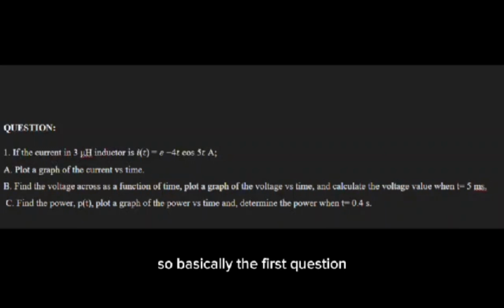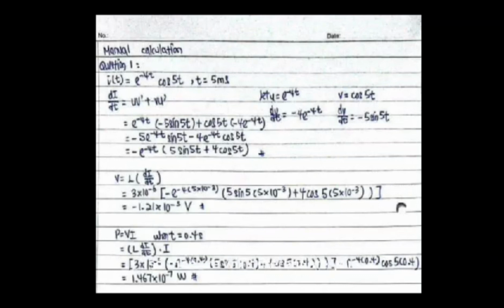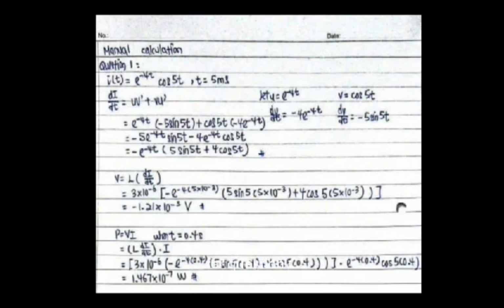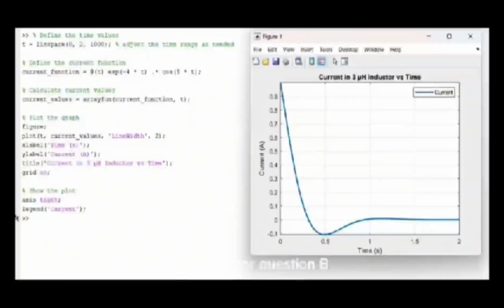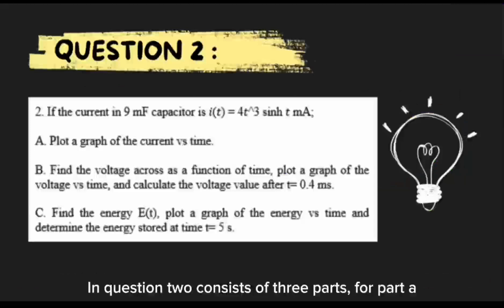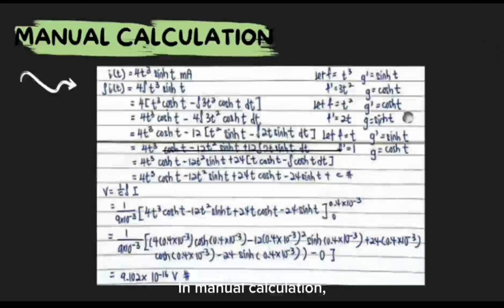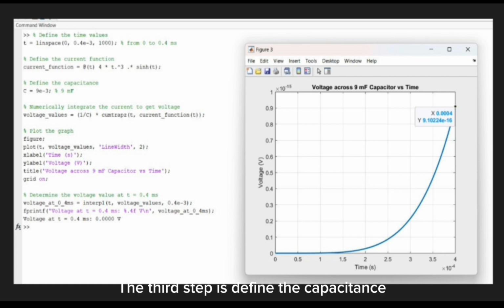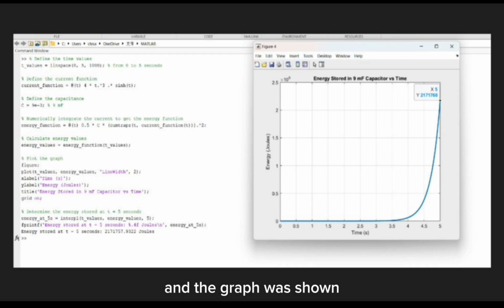Calculus BEE10103 SEM1 2023/2024 G3